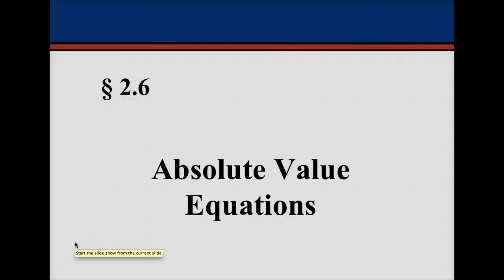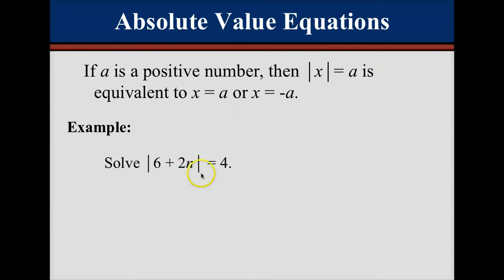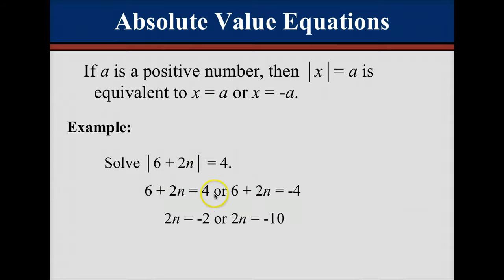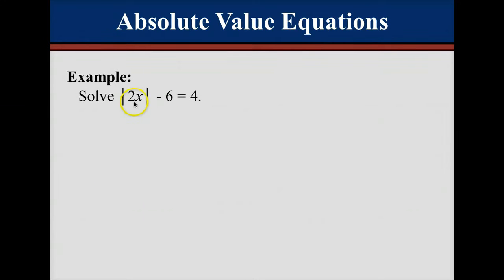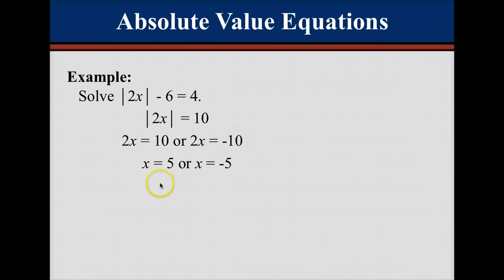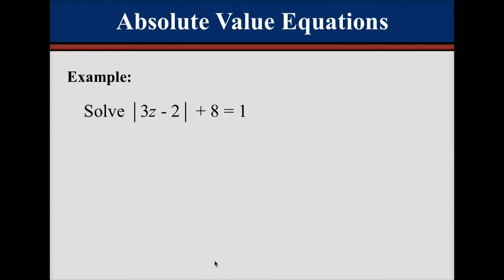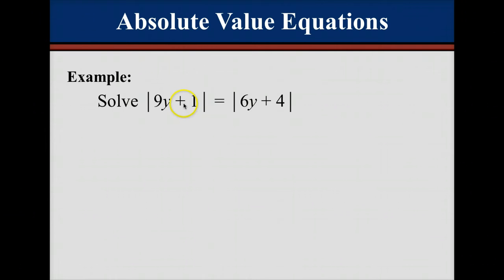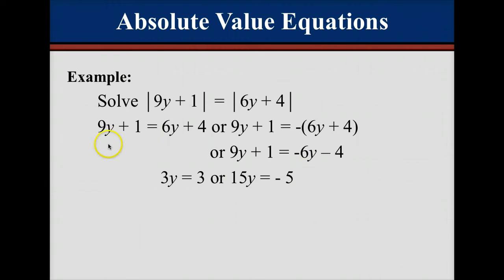Inter Alg Absolute Value Equations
Intermediate Algebra Lesson 2.6 Absolute Value Equations